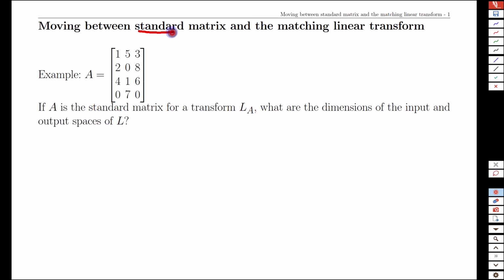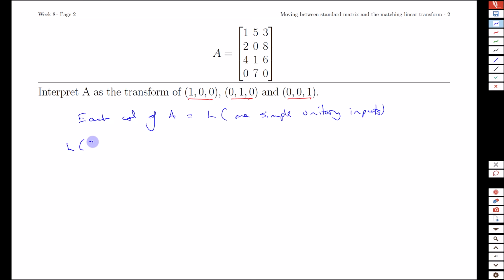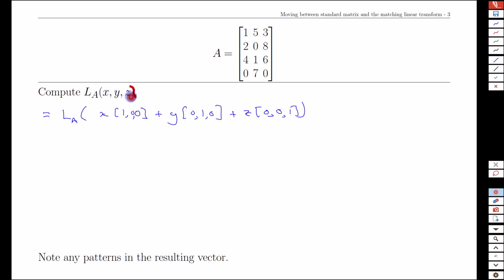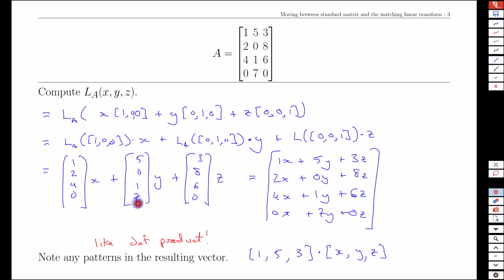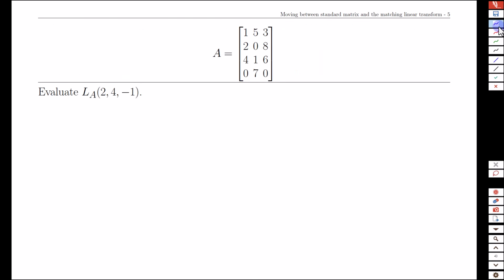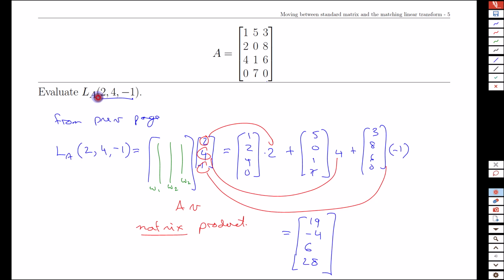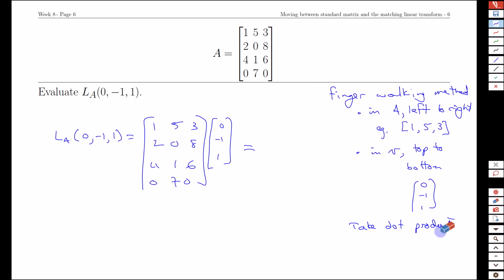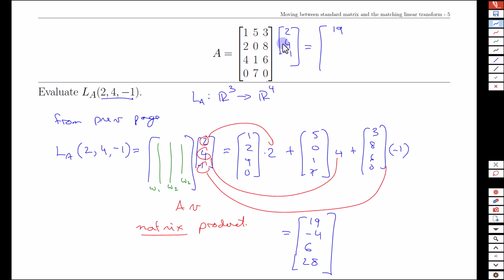Week 8-11 Moving Between Standard Matrix and the Matching Linear Transform